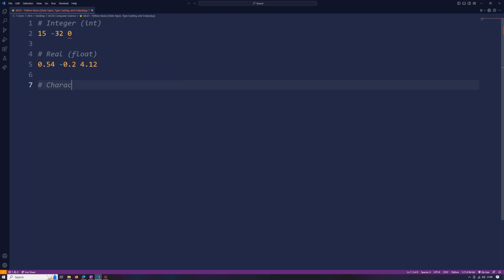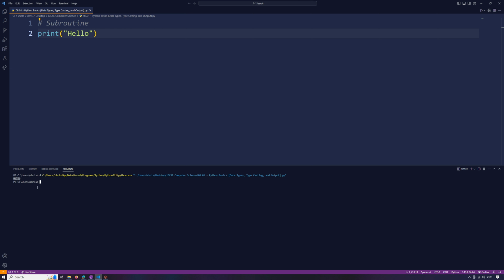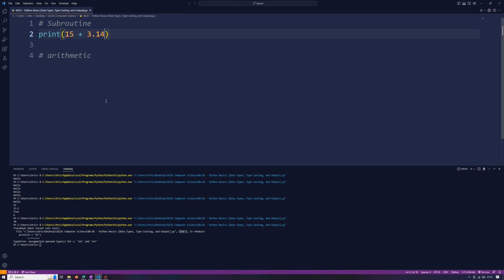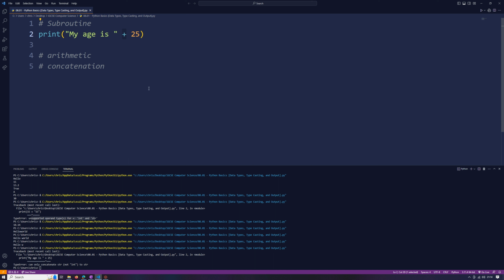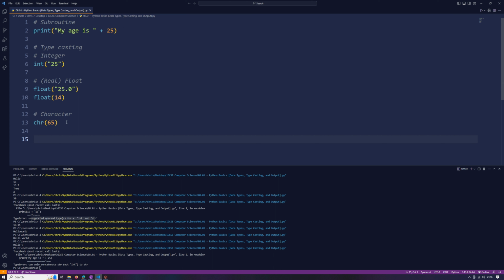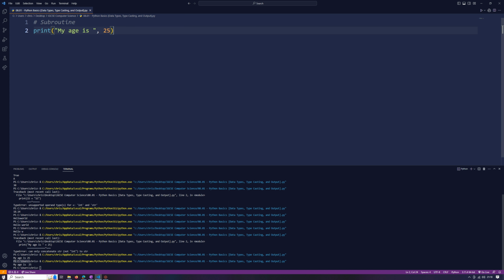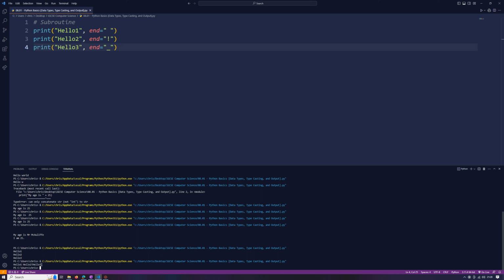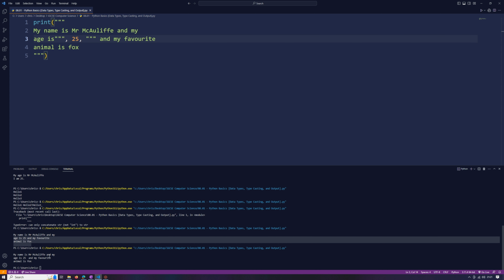08 01 / 04.01.01: Python Basics [Data Types, Type Casting, and Output]